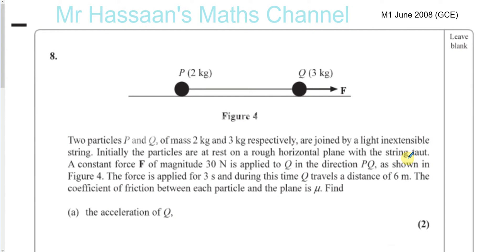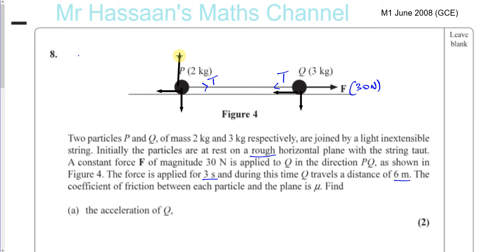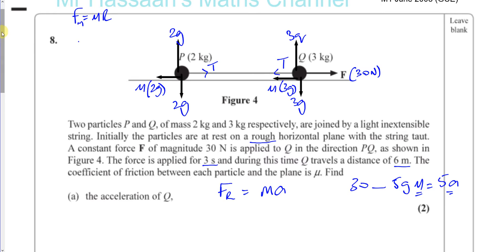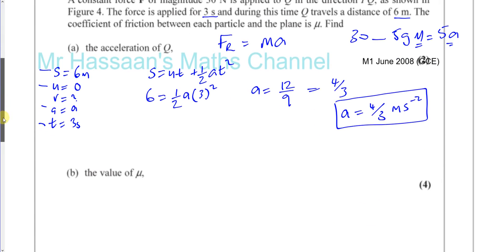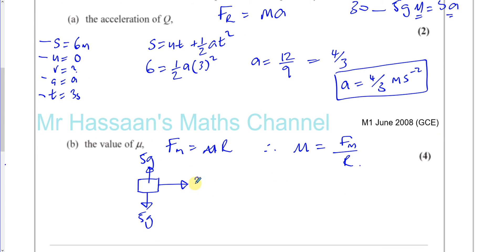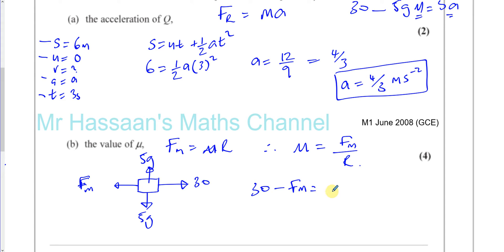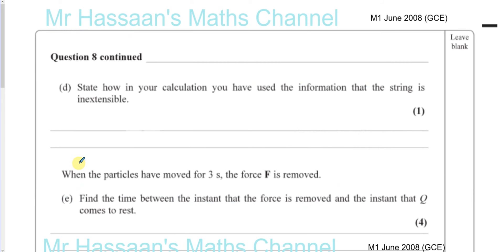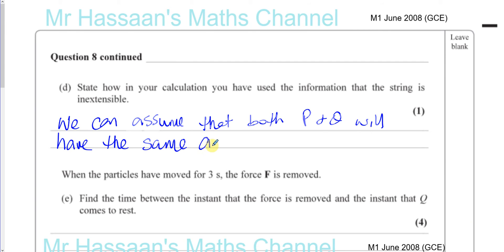EDEXCEL M1 GCE JUNE 2008 Q8 Dynamics Connected Particles in a Straight Line